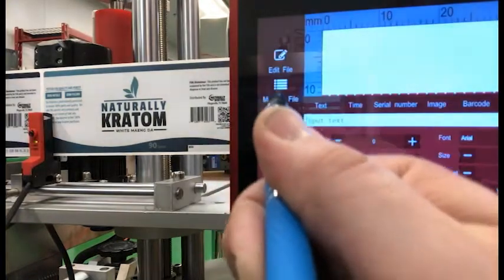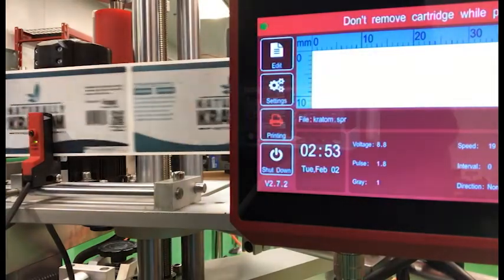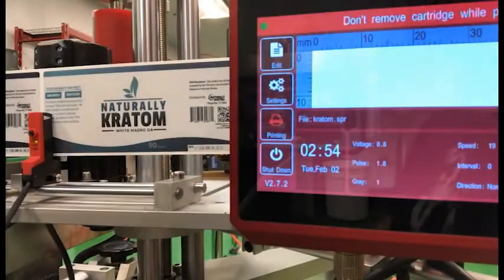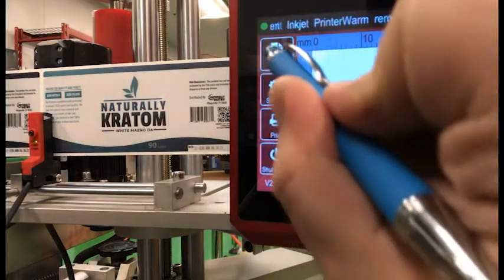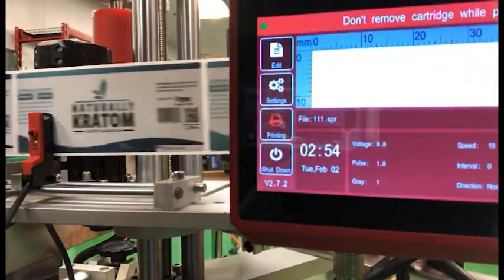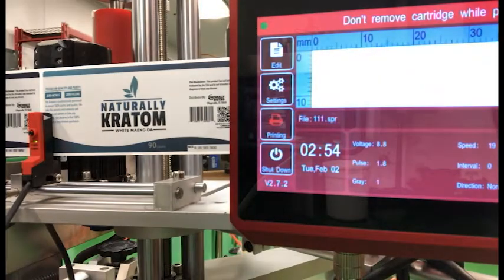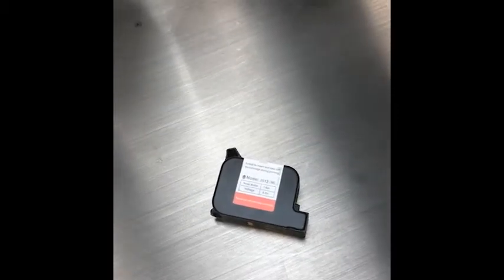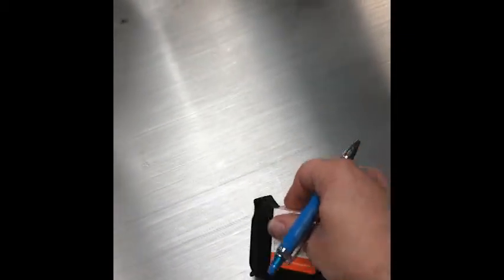SNEED-JET® Titan Inkjet Printer Installed on Label Applicator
You're watching the SNEED-JET® Titan Inkjet Printer - Video Collection.

The SNEED-JET® Titan Inkjet Printer prints static and variable information such as date codes, lot codes, batch codes, counters, barcodes and much more. Print with black, white, yellow, blue, red, green and invisible inks on a variety of substrates such as glass, plastic, metal, aluminum, concrete, boxes, etc. Change ink colors in less than 30 seconds!

833-9-CODING